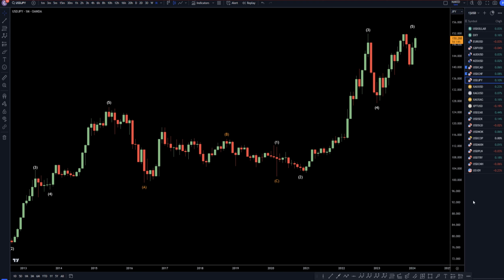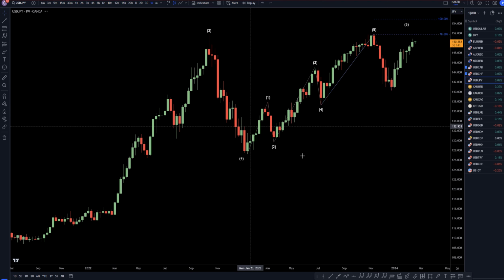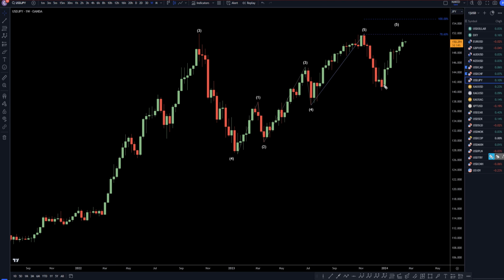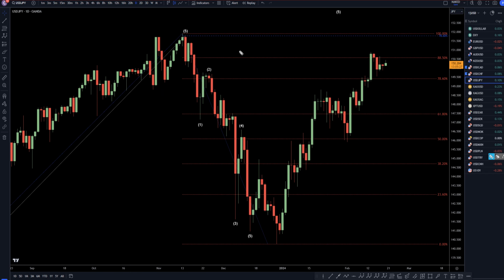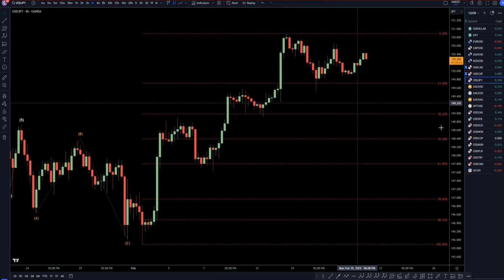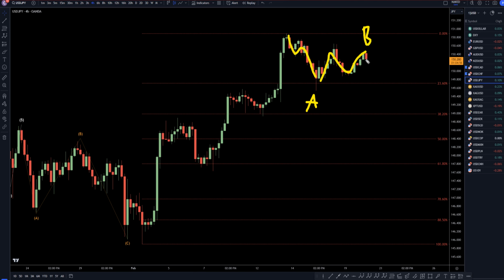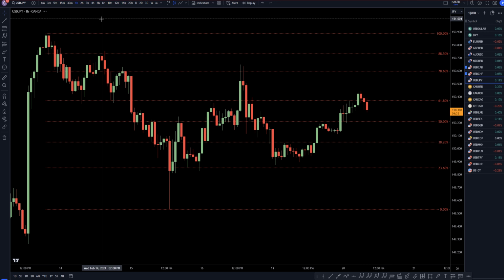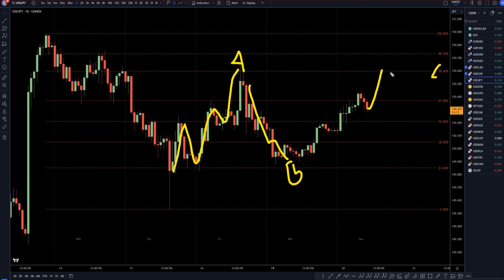Latest USDJPY Forecast and Elliot Wave Technical Analysis for February 20, 2024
This video is about USD/JPY Trading Strategies: February 20, 2024, In-Depth Technical Analysis & Forecast.

👉USDCAD Forecast & Technical Analysis February 20, 2024, USD JPY